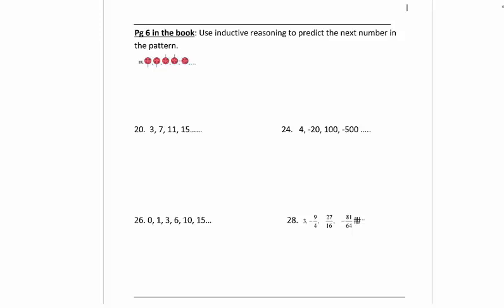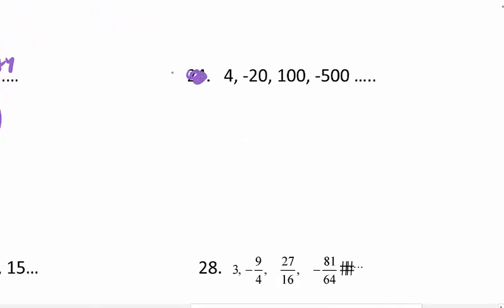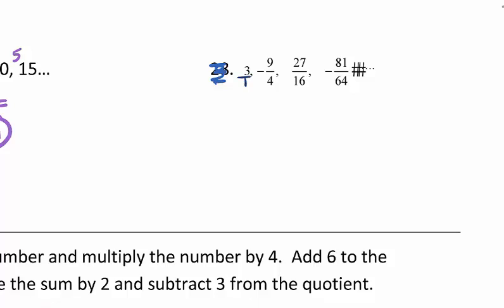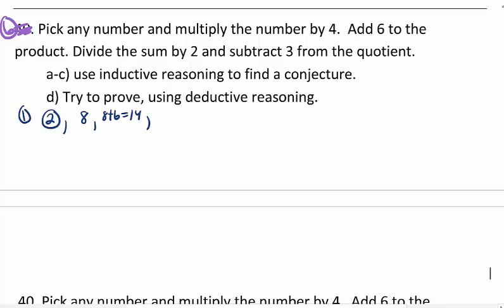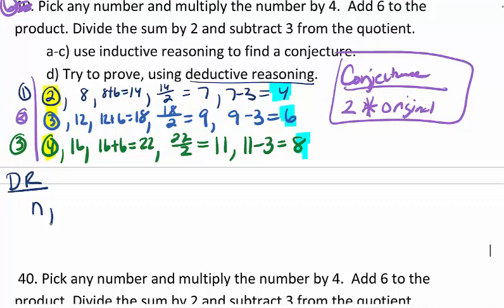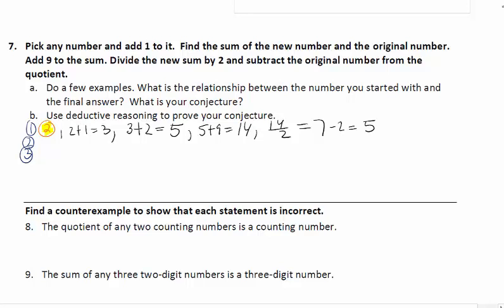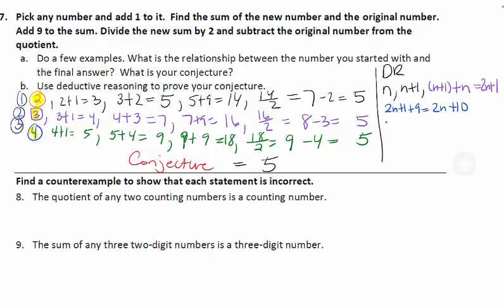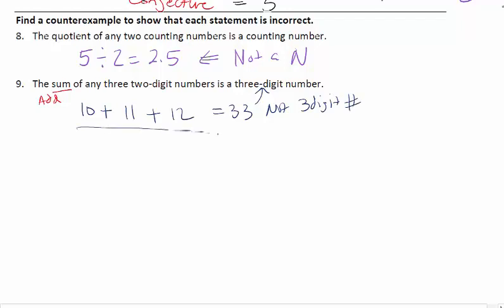1.1 Lecture Notes Video (PART2)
MGF1106
Section 1.1 Lecture Notes Video (PART2)
9 examples- Inductive Reasoning
Sustarsic